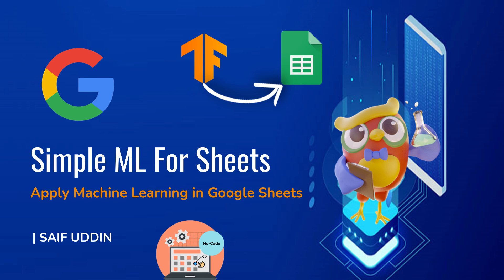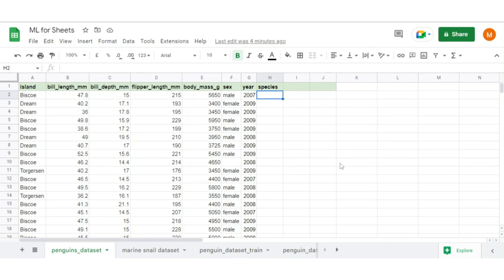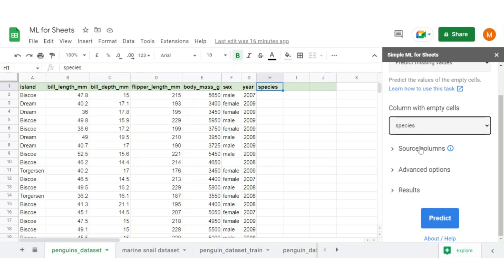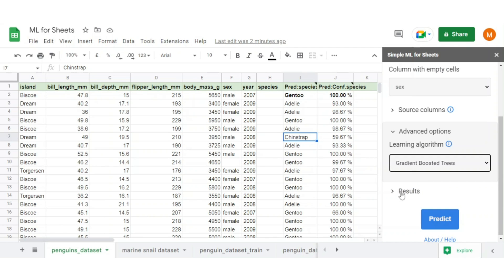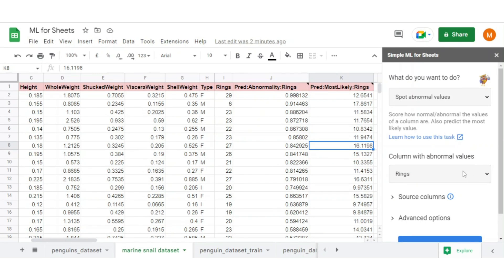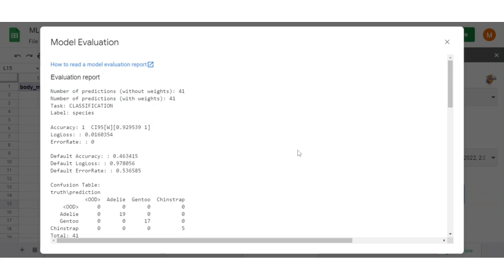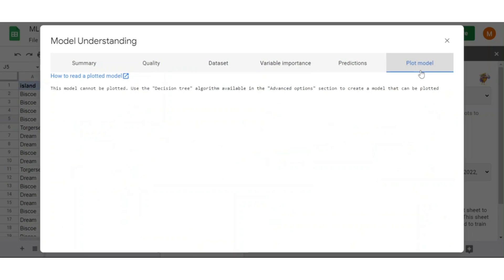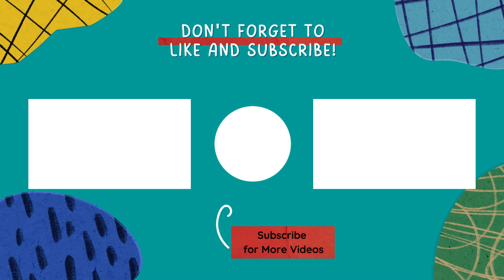Simple ML For Sheets -TensorFlow Team | Use TensorFlow in Google Sheets | No-Code Machine Learning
In this video, we will talk about google's new release of state-of-the-art ML technology simple ml for sheets.

simple ml for sheets is a google sheet add-on that allows you to run machine learning directly in google sheets with zero lines of code.

In this video, I will walk you through the simple ml for sheets and also do some hand on practice with various examples. And also look at how to use the google sheets model for external prediction in colab.